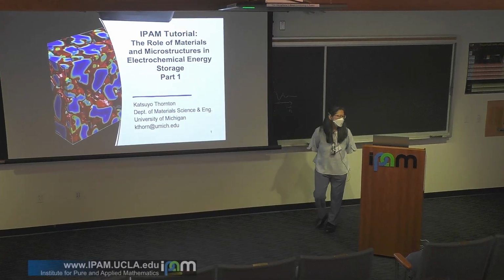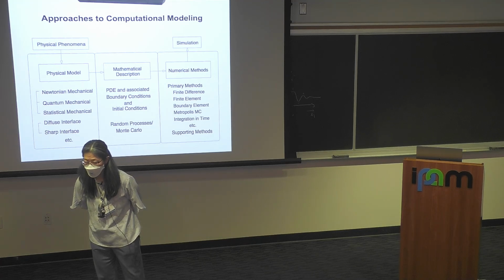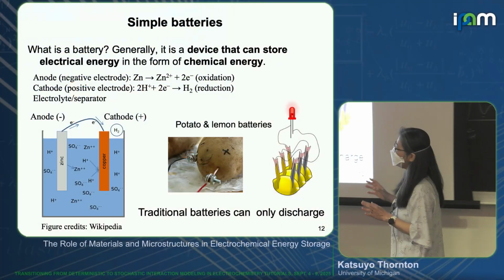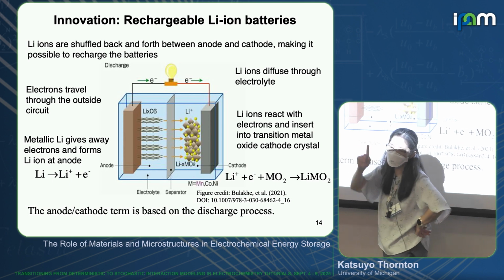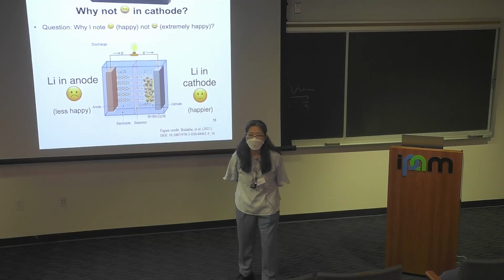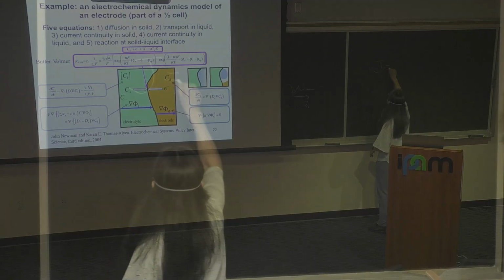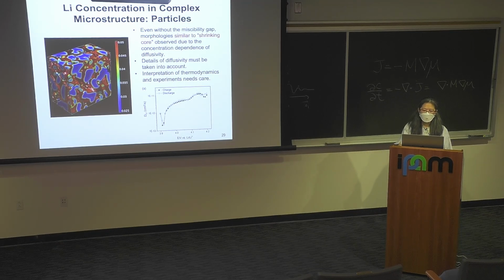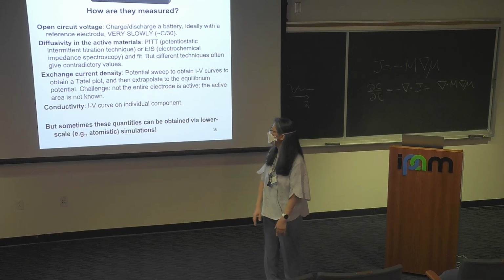Katsuyo Thornton - The Role of Materials and Microstructures in Electrochemical Energy Storage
Recorded 04 September 2025. Katsuyo Thornton of the University of Michigan presents "The Role of Materials and Microstructures in Electrochemical Energy Storage" at IPAM's Transitioning from Deterministic to Stochastic Interaction Modeling in Electrochemistry Tutorials.
Abstract: Electrochemical energy storage devices, such as batteries, are ubiquitous in today’s technologies, from mobile phones to electric cars. The performance, safety, and durability of these devices depend on the properties of their constituent materials as well as the microstructures. This tutorial presents the key properties of materials, along with key characteristics of microstructures, that influence the performance of electrochemical energy storage devices, focusing on batteries. Furthermore, an introduction to the modeling approach for elucidating the role of microstructure in electrochemical device performance and durability. Highlights from recent research findings will demonstrate how emerging microstructure- and continuum-scale modeling techniques are advancing our understanding of the complex phenomena, which will ultimately enable more efficient and resilient energy storage systems.